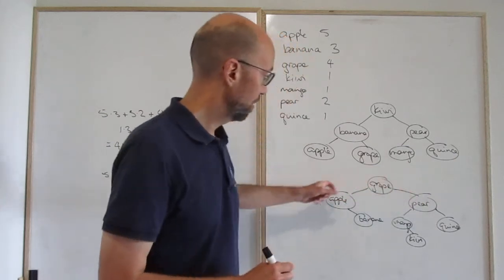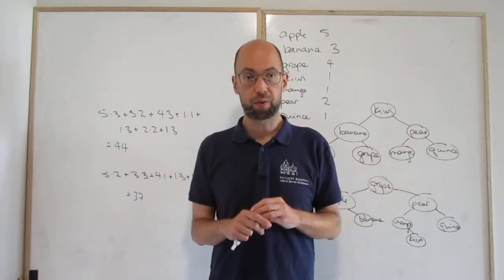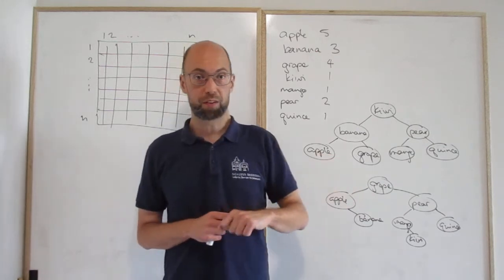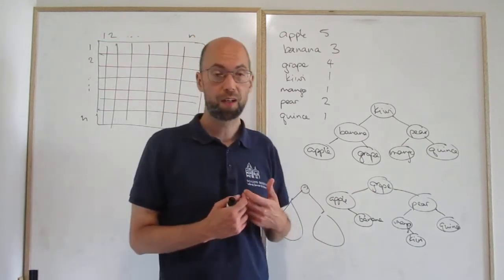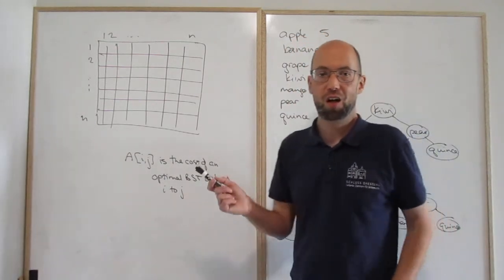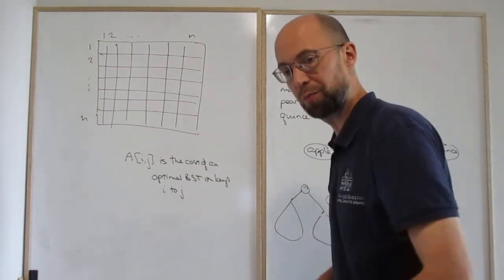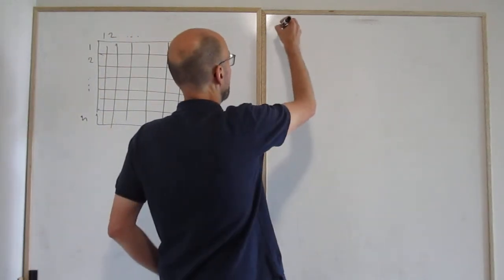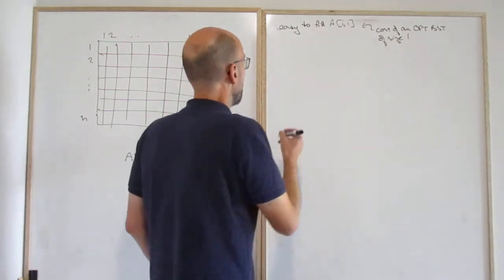csci 3110 (summer 2021) lecture 12a